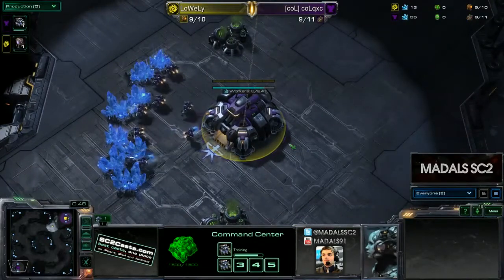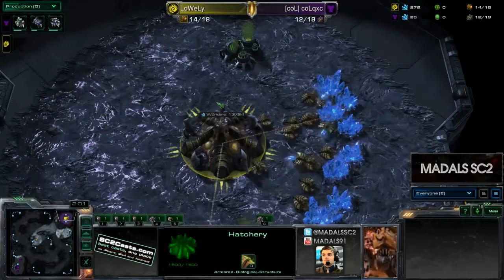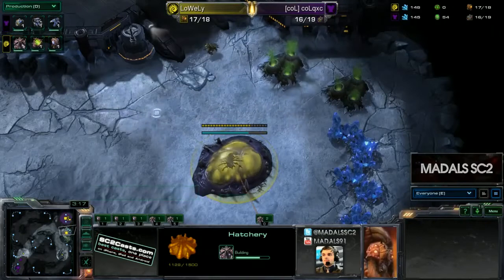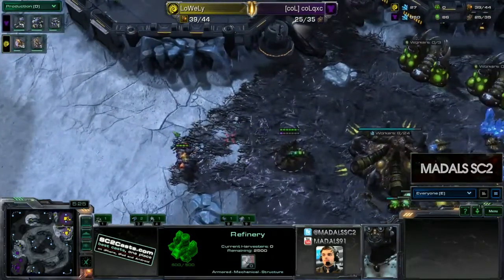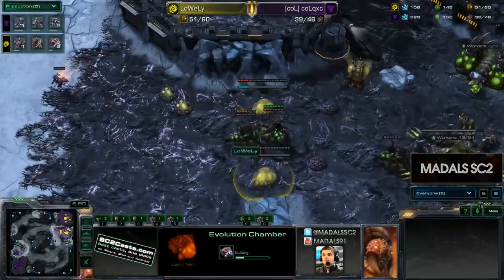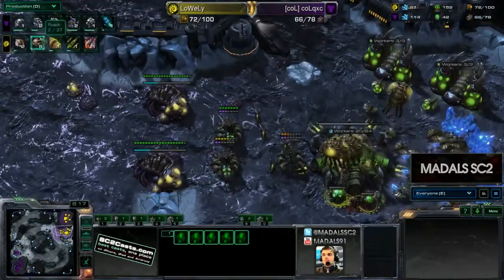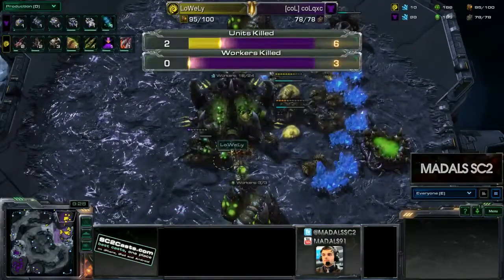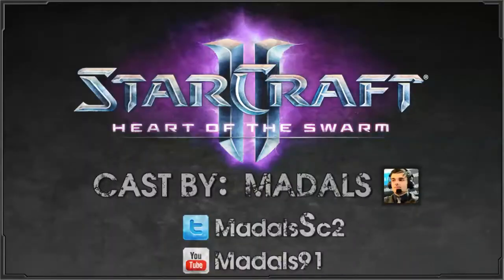Ritmix RSL 5 - LoweLy vs qxc Game 2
LoweLy vs qxc Game 2
Ritmix RSL 5
Caster: Madals